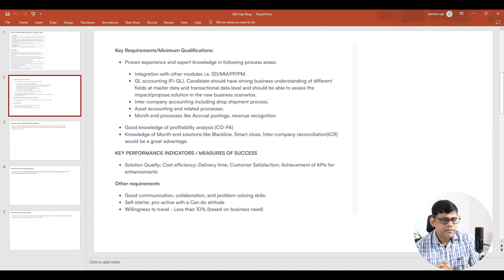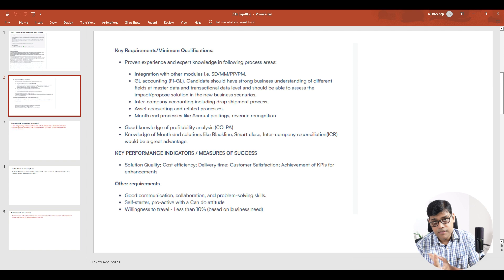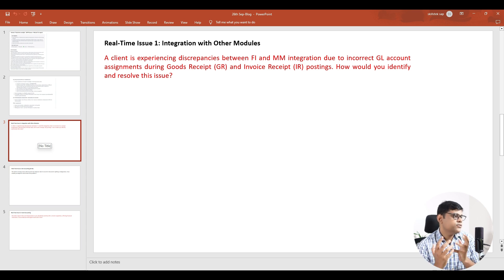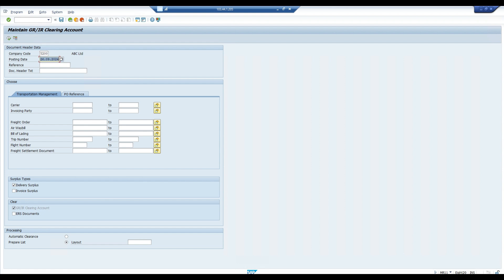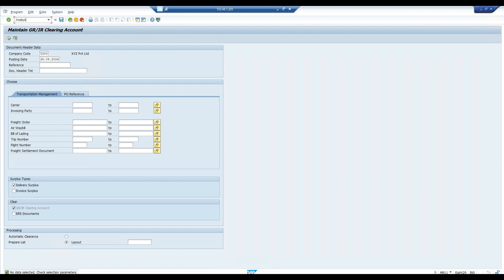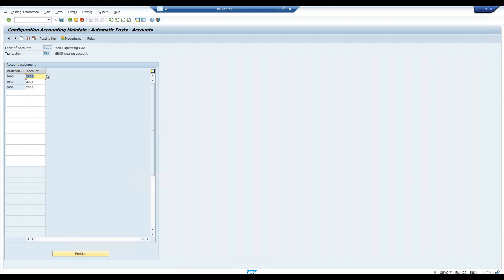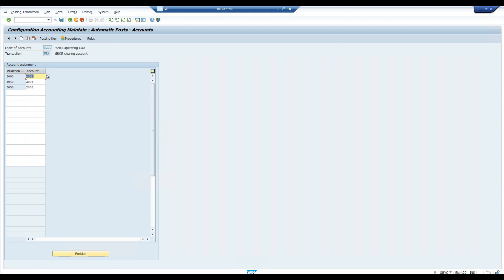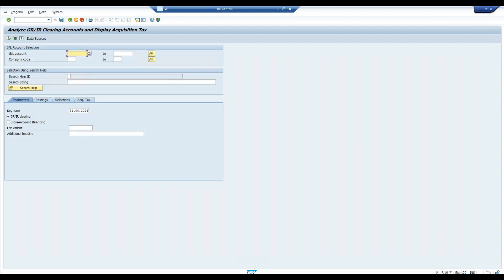Error Explained: Account Determination WRX in (GR/IR) - SAP FI-MM Integration Real-Time Scenario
In this video, I explained the SAP WRX error encountered during the Goods Receipt (GR/IR) process, for a real-time business scenario under SAP FI-MM integration.
Know the possible causes of the WRX error, why it occurs, and how to resolve it efficiently under a particular scenario discussed in the video.
Ideal for SAP professionals looking to strengthen their FI-MM integration knowledge for their Interview preparation on SAP FICO or SAP S/4HANA Finance.